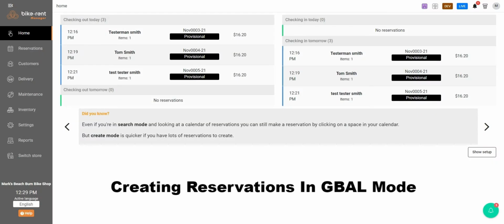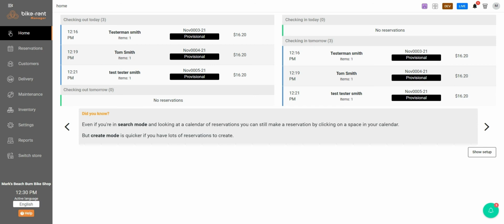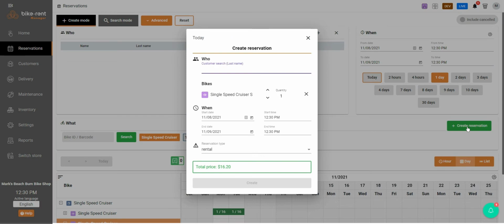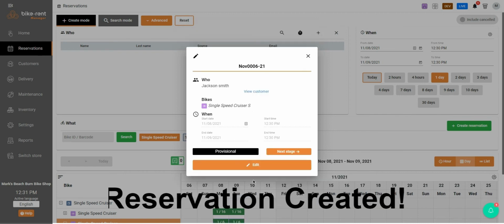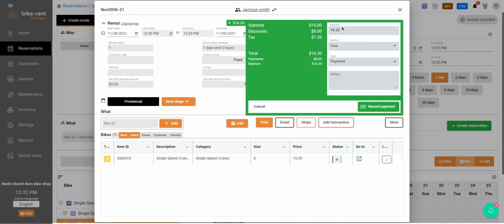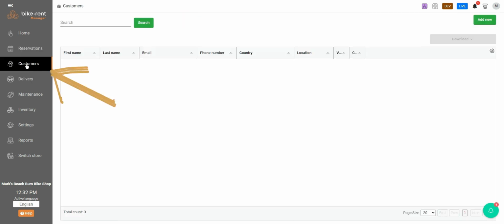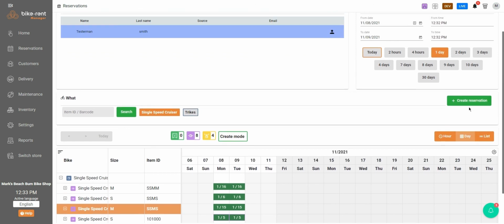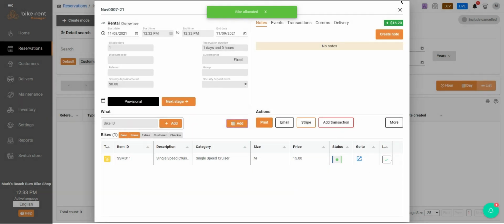Bike.Rent - Creating a reservation in GBAL mode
Mark takes you through how to create reservations in GBAL mode.